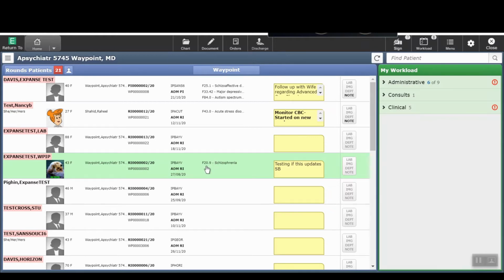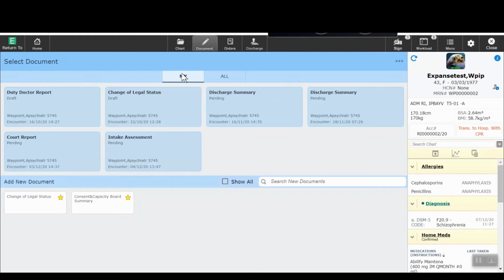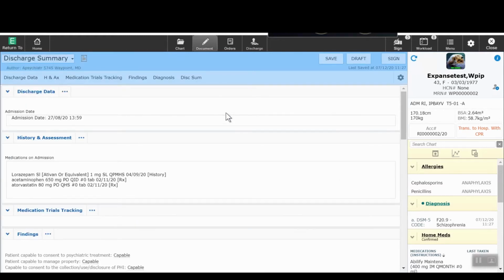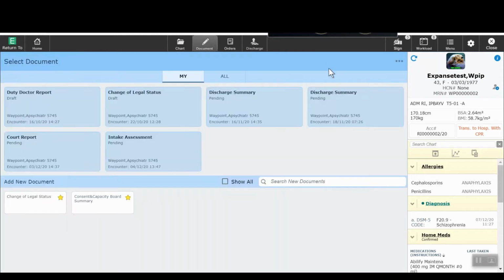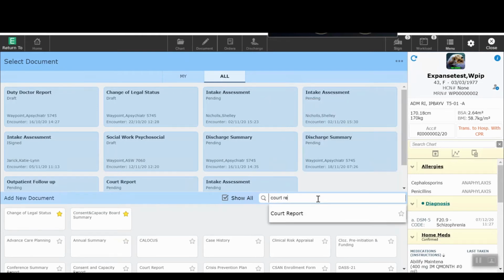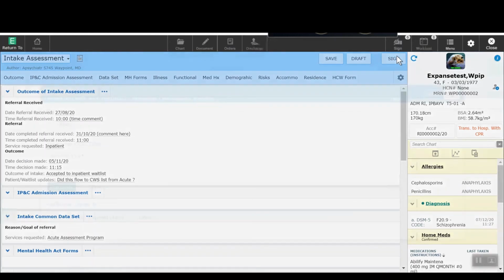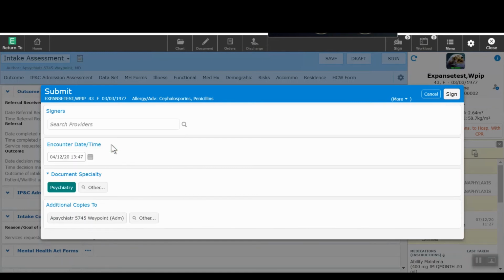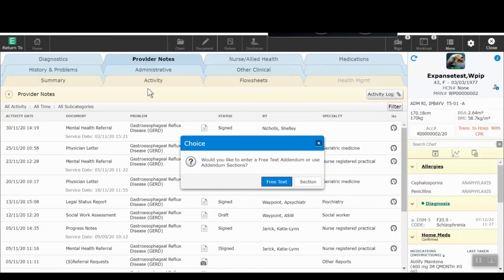Expanse Documentation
December 2020
The objective of this video is to provide users with an overview of how to:
-Document a report
-Save a report in draft
-Edit a draft document
-Sign a document
-Add an addendum to a signed report
-Save in pending vs. draft status